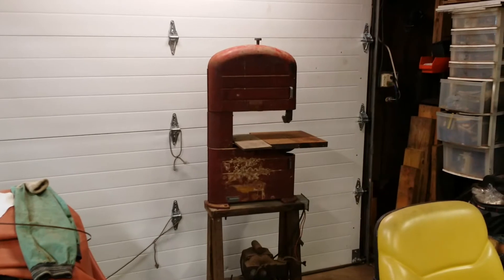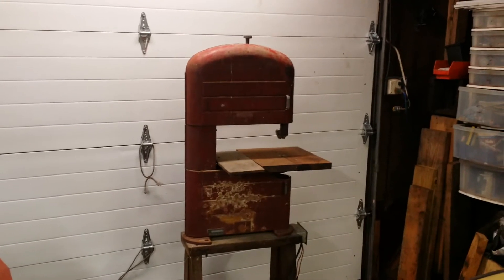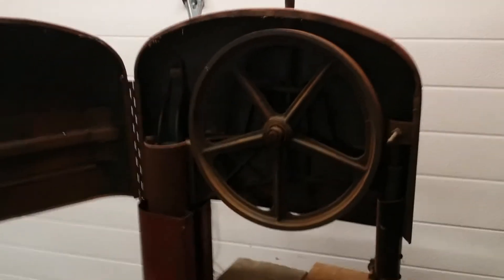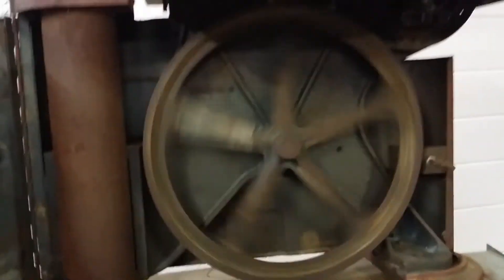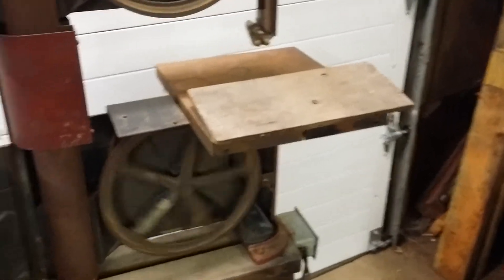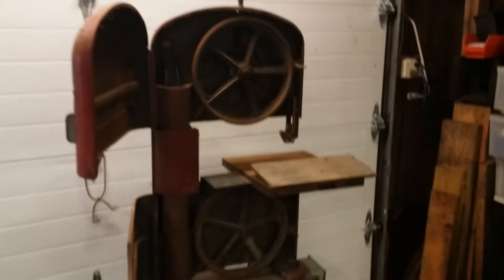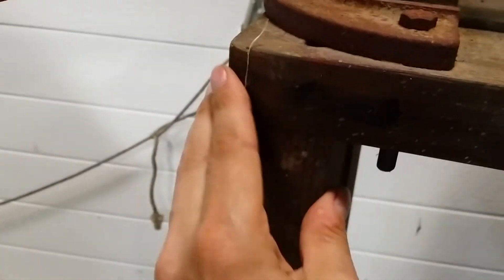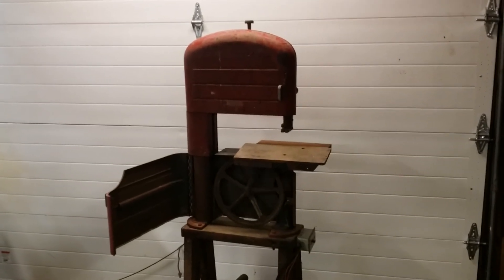Sears roebuck 103.0103 bandsaw from the 127 garage sales